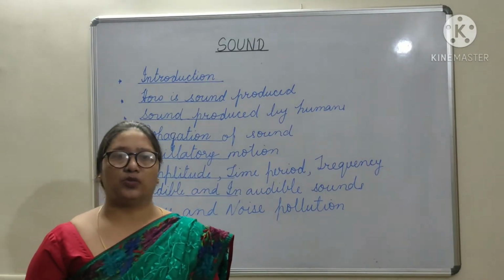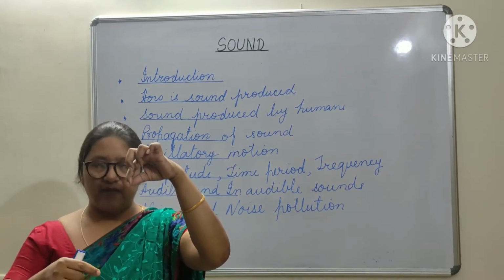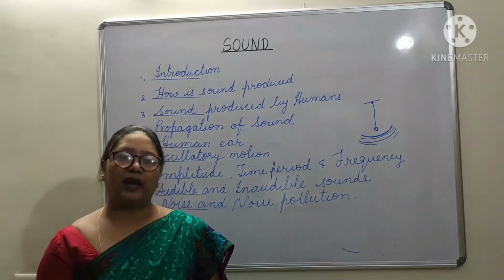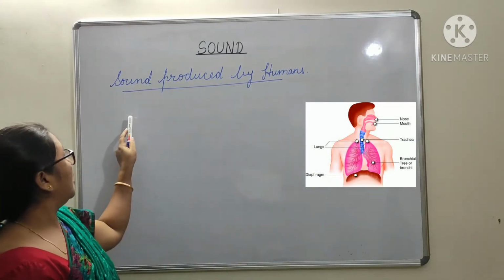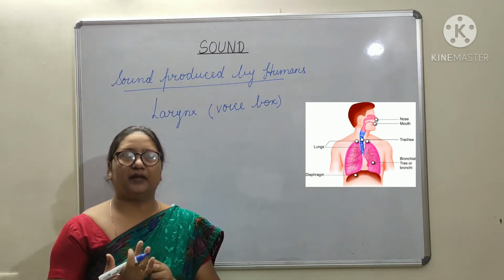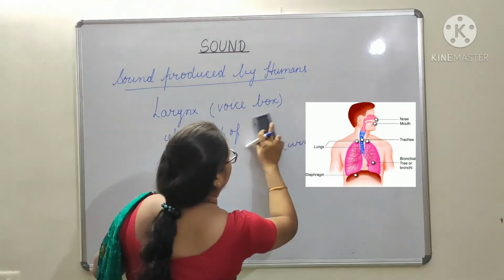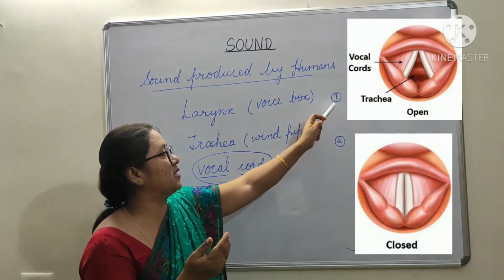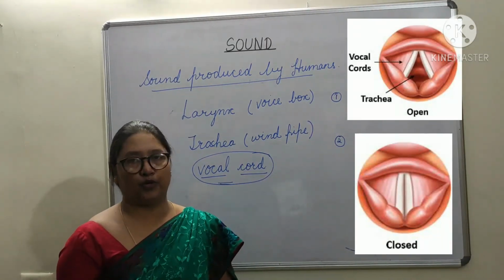Sound | Part 1| Class 8